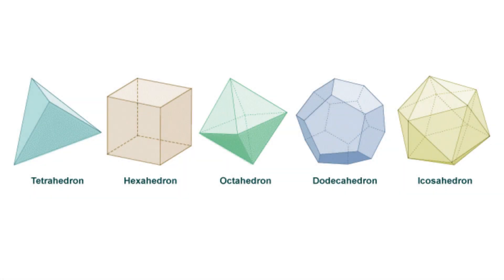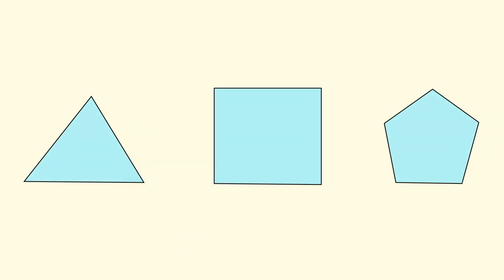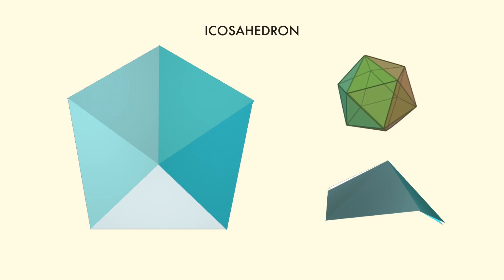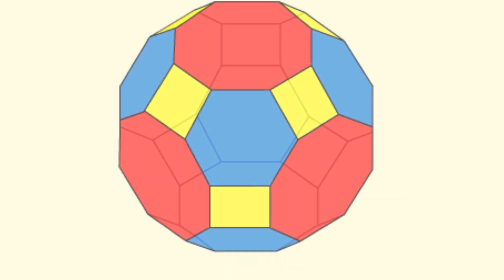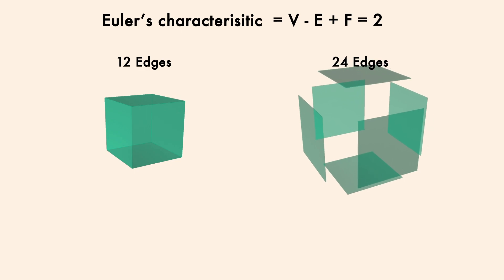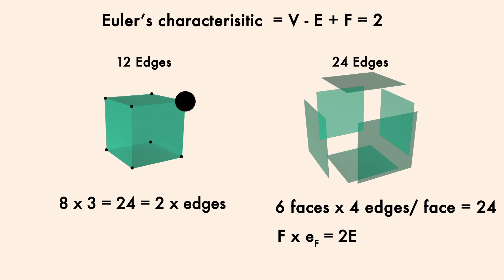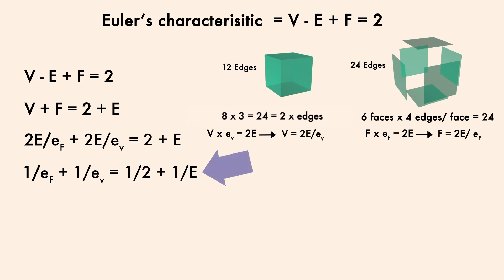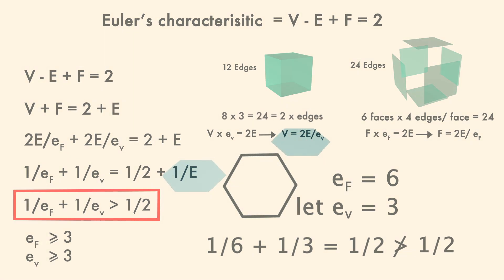So why are these the only (regular) dice you'll ever see?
This is a follow up to the last video regarding higher dimensional shapes. Here we answer why there can only be 5 shapes in 3 dimensions that meet certain criteria (as listed in the video).